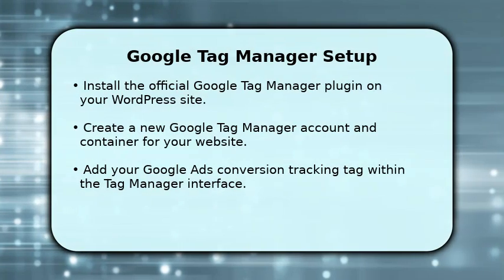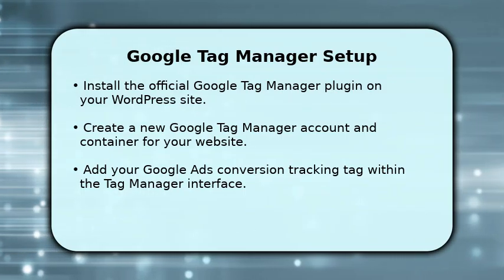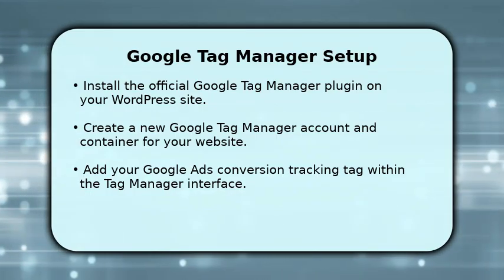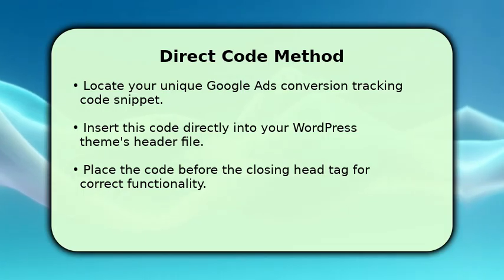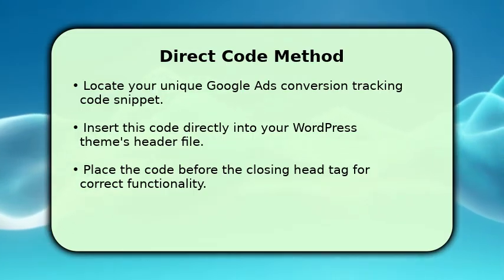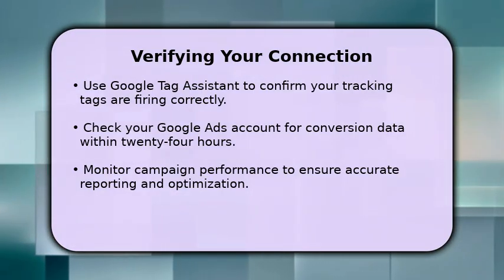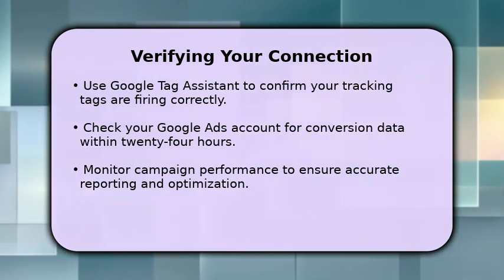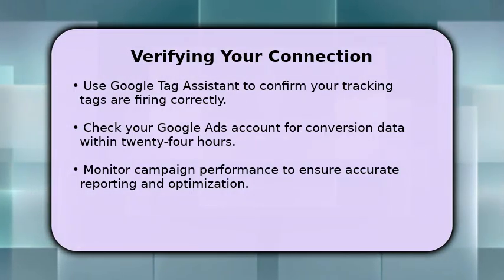How to Connect WordPress to Google Ads (Only Way)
▸ (s) In this video, we'll show you the only way to connect your WordPress website to Google Ads. This step-by-step guide will walk you through the process of setting up a successful integration between your WordPress site and Google Ads account. Whether you're looking to increase conversions or drive more traffic to your site, connecting WordPress to Google Ads is a crucial step in achieving your online marketing goals.